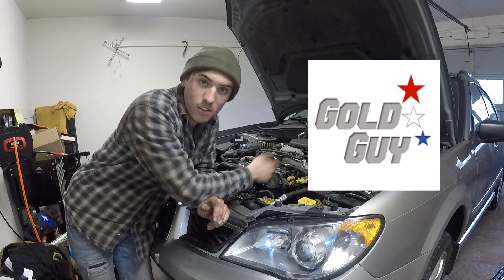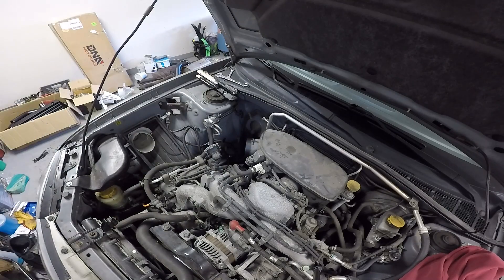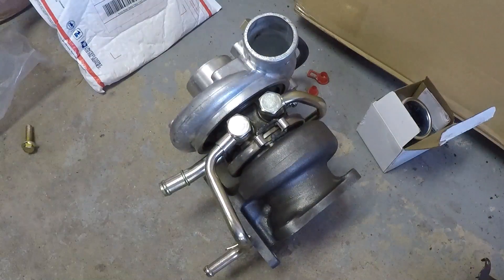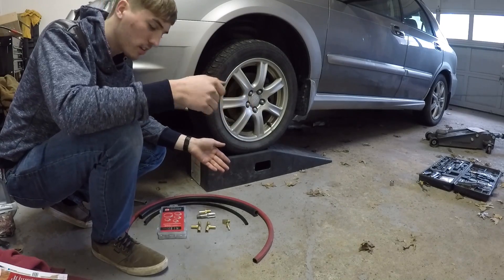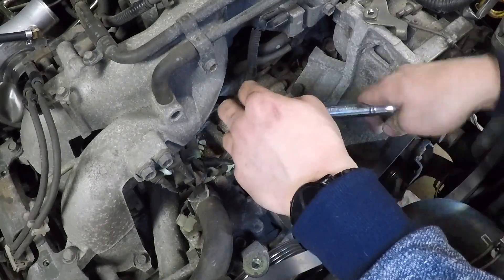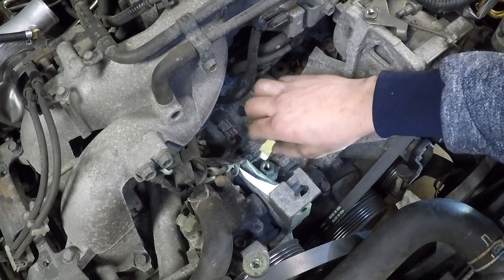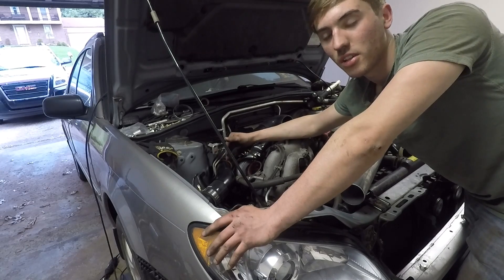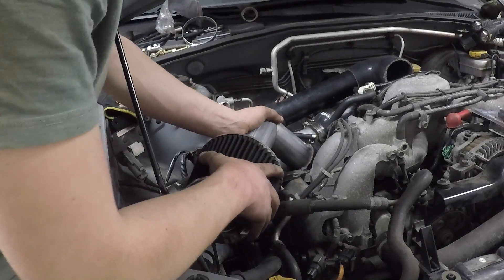Turbocharging My Non-Turbo Subaru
SUBARU BUILD// #1
In this episode, I turn my naturally aspirated 2006 Subaru Impreza Sport Wagon into a turbocharged beast! Hope you guys enjoy this series, I know I enjoyed making it!
2:18 - Fitting the turbo
5:30 - Plumbing the Coolant&Oil Lines
13:12 - Reinforcing The Crossmember after notching it!
Uel Headers and Exhaust install:
Fitting a Front Mount Intercooler on my N/A Subaru:
MUSIC USED IN ORDER THAT THEY APPEAR:
Badflite - Chase
Gee - :) (Dubstep ^^ )